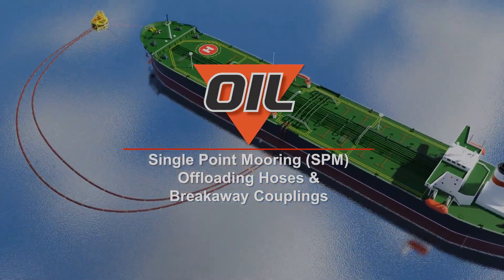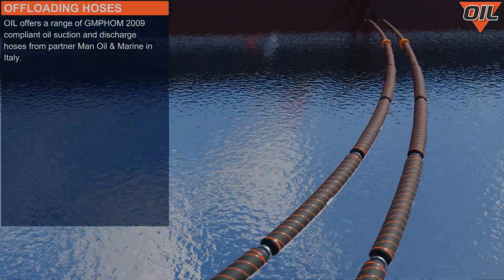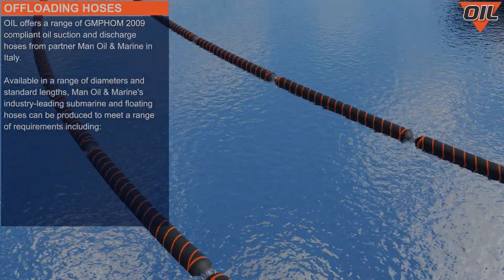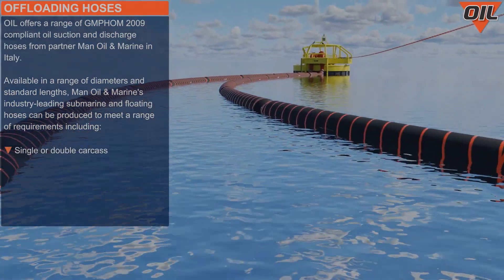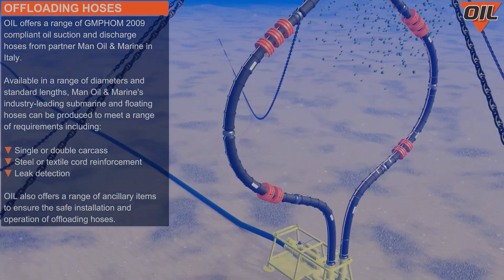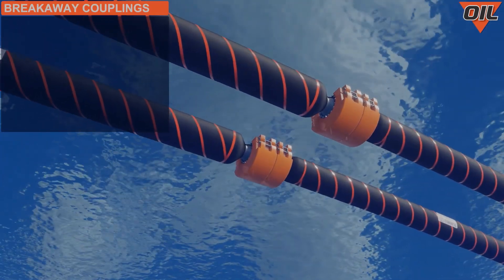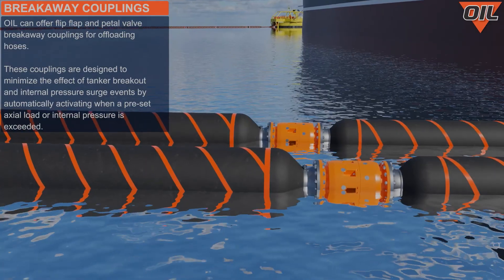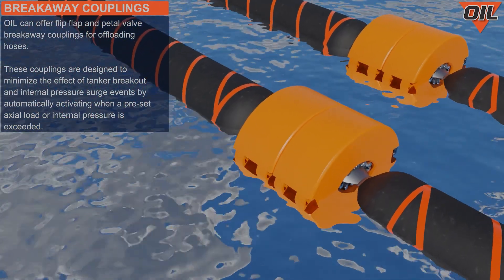A guide to Offloading Hoses for Single Point Mooring (SPM) Systems - Offspring International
Single Point Moorings provide a permanent facility for tankers to load or discharge from onshore terminals or production facilities. Offspring offers a range of GMPHOM 2009 compliant MAN Oil & Marine hoses for various applications, as well as ancillary items enabling the safe installation and operation of offloading hoses.